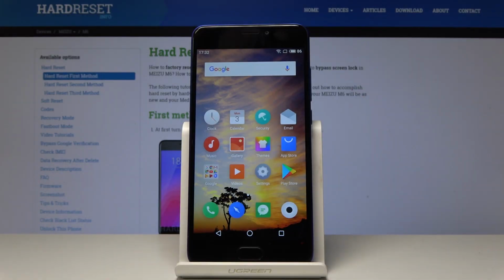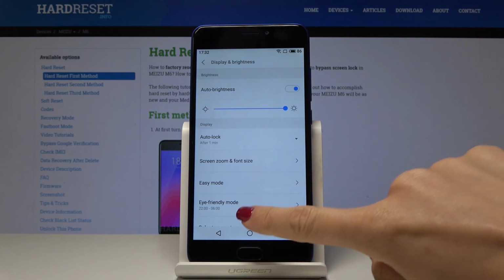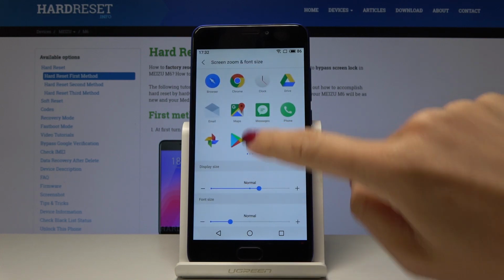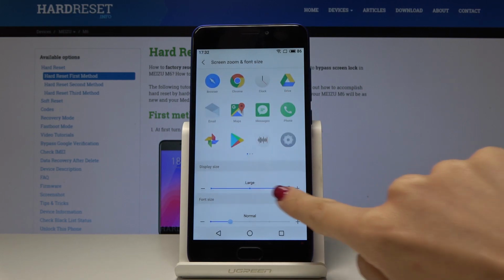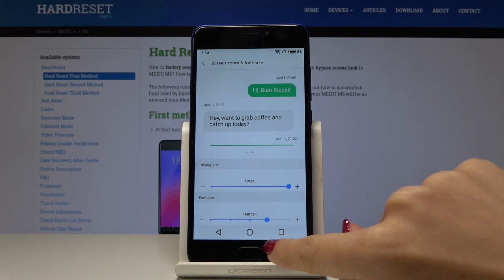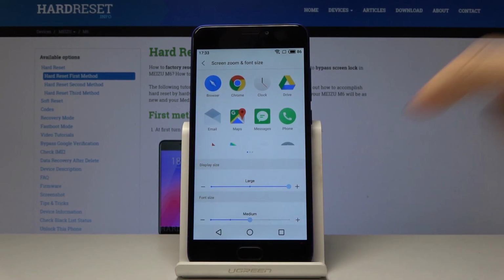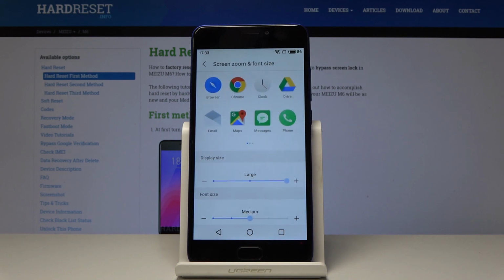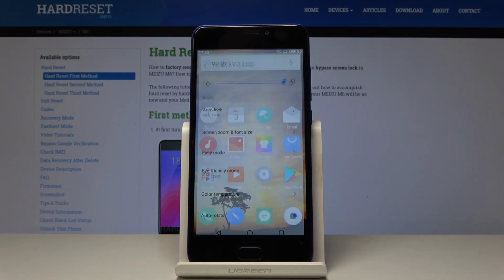How to Change Font Size in Meizu M6 - Adjust Display Size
Is your font too small for you and you would like to have some extra-large? Or maybe the opposite, you would rather have it smaller? Meizu M6 gives you the opportunity to adjust it to your own preferences and needs. Check out the instruction and easily change Both font and Display Size in your device.

How to change Font Size in Meizu M6? How to change Font Style in Meizu M6? How to update Font in Meizu M6? How to select different Font Size and Style in Meizu M6?